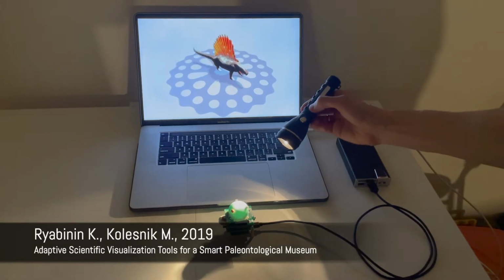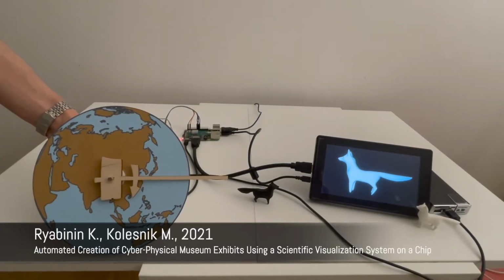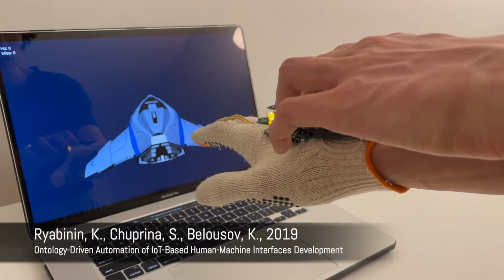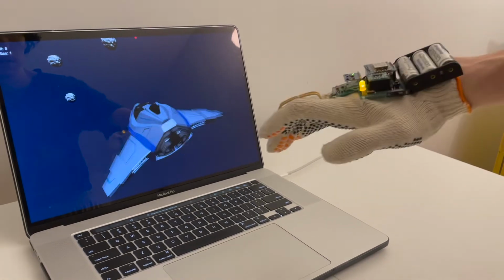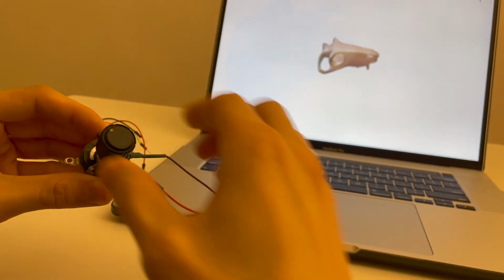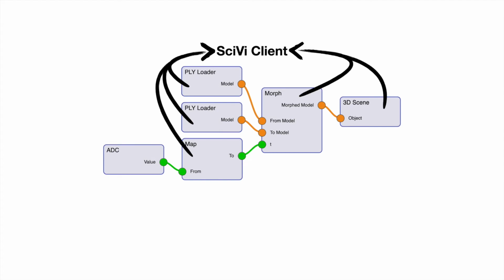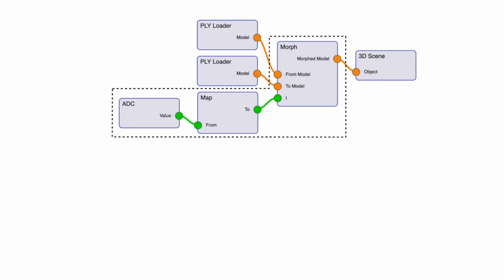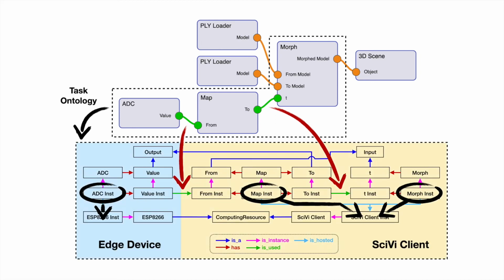Custom Hardware User Interfaces Powered by SciVi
Brief demonstration of custom hardware user interfaces created in SciVi platform to solve specific visualization tasks.
References (in order of appearance):
1. Ryabinin, K., Kolesnik, M.: Adaptive Scientific Visualization Tools for a Smart Paleontological Museum. Programming and Computer Software 45, 180–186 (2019).
2. Ryabinin, K., Kolesnik, M.: Automated Creation of Cyber-Physical Museum Exhibits Using a Scientific Visualization System on a Chip. Programming and Computer Software 47, 161–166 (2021).
3. Ryabinin, K., Chuprina, S., Belousov, K.: Ontology-Driven Automation of IoT-Based Human-Machine Interfaces Development. Lecture Notes in Computer Science 11540, 110–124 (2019).
4. Ryabinin, K., Kolesnik, M., Akhtamzyan, A., Sudarikova, E.: Cyber-Physical Museum Exhibits Based on Additive Technologies, Tangible Interfaces and Scientific Visualization. Scientific Visualization 11(4), 27–42 (2019).
5. Ryabinin, K., Chuprina, S., Labutin, I.: Tackling IoT Interoperability Problems with Ontology-Driven Smart Approach. Lecture Notes in Networks and Systems 342, 77–91 (2021).